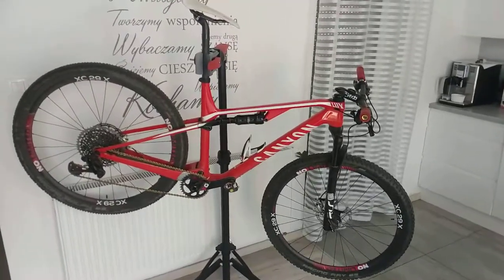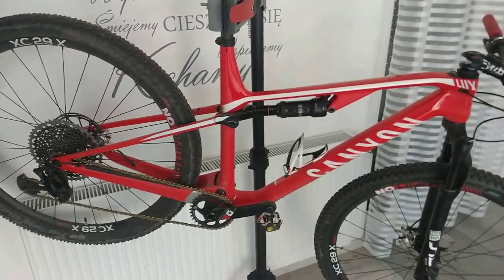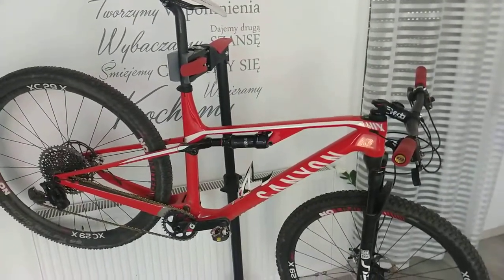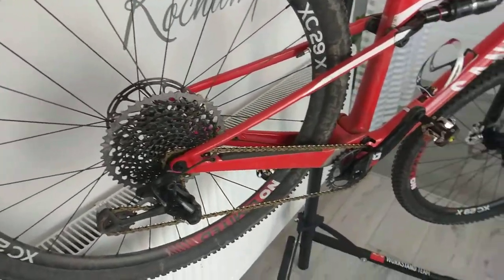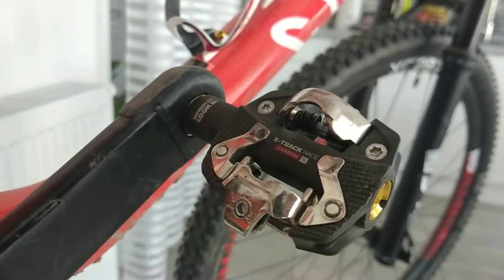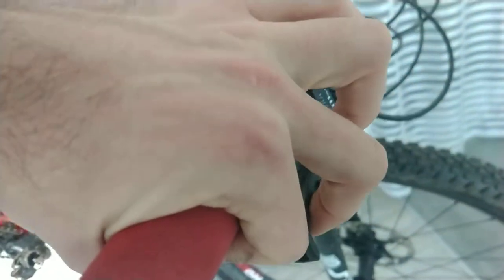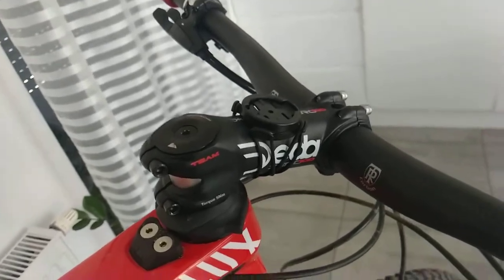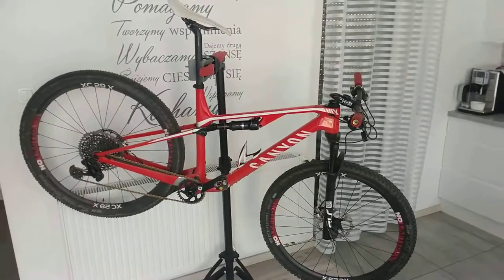Canyon LUX CF SL modifications for XC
Canyon Lux CF 2020 XC mountain bike review. Quick review of my Canyon XC bike. First impressions after riding 1500 km on this mountain bike plus specification details.
Original Canyon  frameset is the only one part unchanged comparing to original factory version. Following upgrades has been introduced:
Sram NX Eagle  drivertrain - Sram XX1, X01 Eagle drivetrain
DT Swiss 1900 aluminium wheelset - carbon NO LIMITED XC wheelset with magnetic Soul Kozak hub
Race Face aluminium seatpost - Carbon Ritchey Superlogic seatpost one bolt
Selle Italia S1 saddle - Specialized Romin Carbon 143mm saddle
Race Face handlebar - Carbon Ritchey Superlogic handlebar
Sram Level brakes - Magura MT8 SL brakes
RaceFace stem - Deda Zero 20 degree stem
XTR pedal - Look X-Track Carbon Ti pedals
Maxxis tyres - Schwalbe Racing Ray Ralph tyres